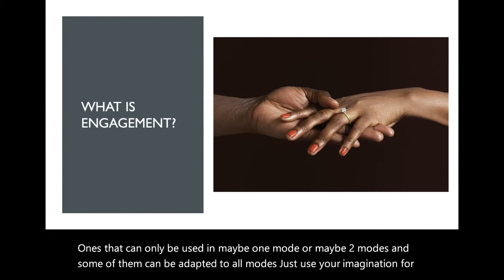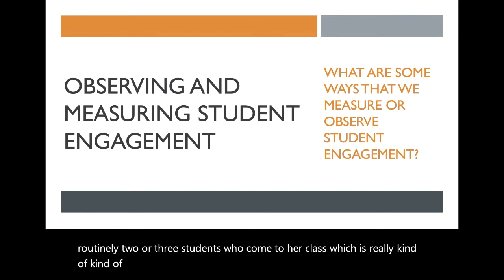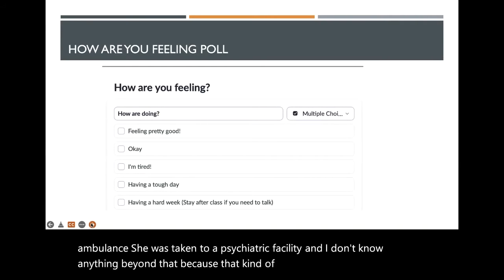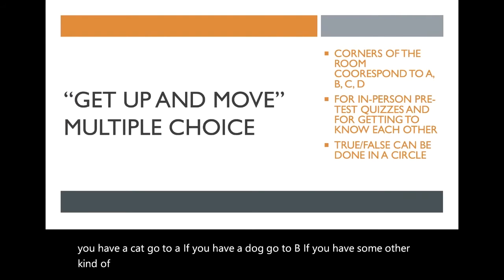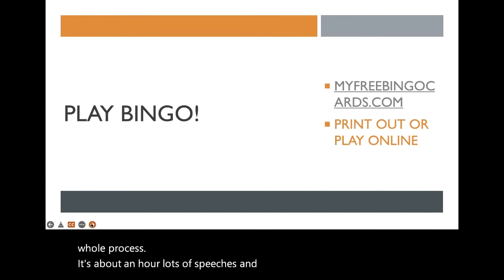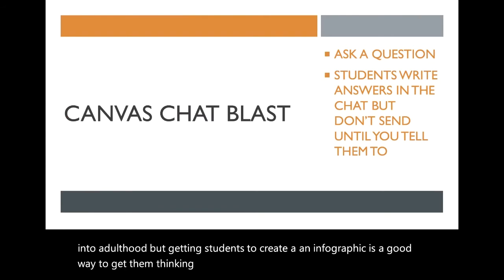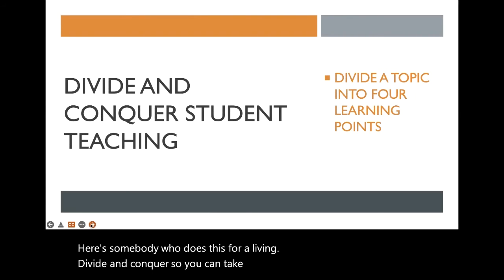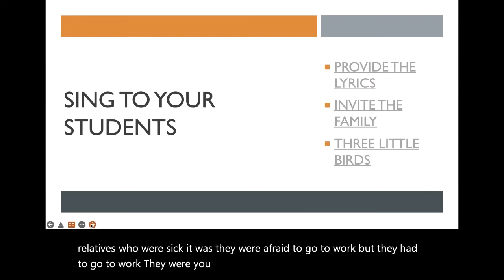BCCC's FotF 2022 - Student Engagement - From the Ridiculous to the Sublime